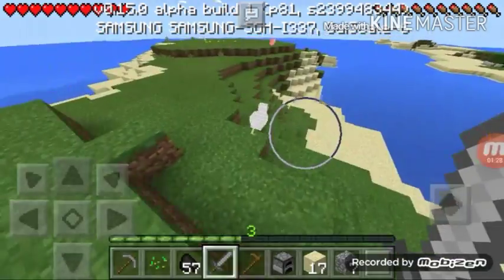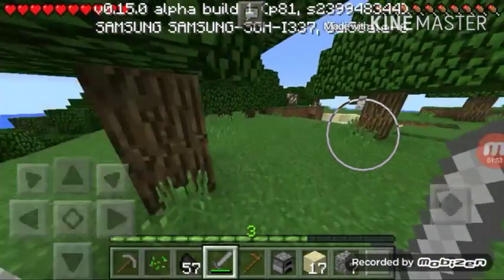Omg a skeleton horse!! Minecraft